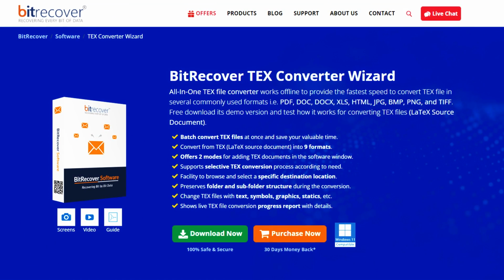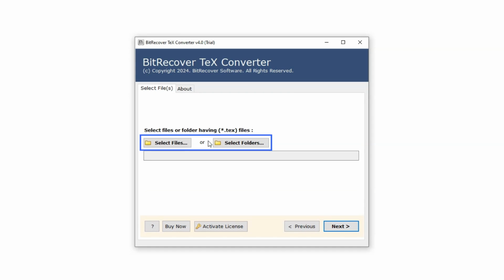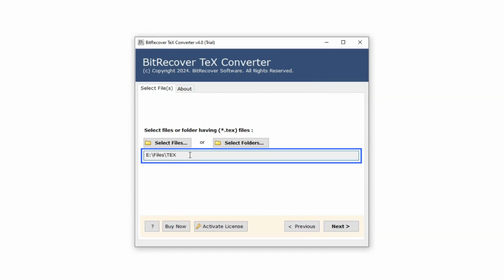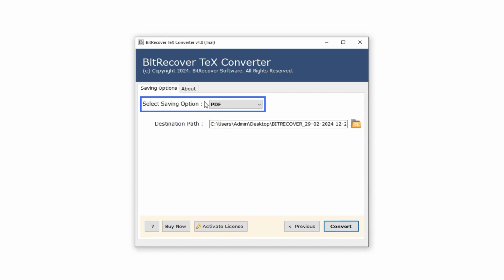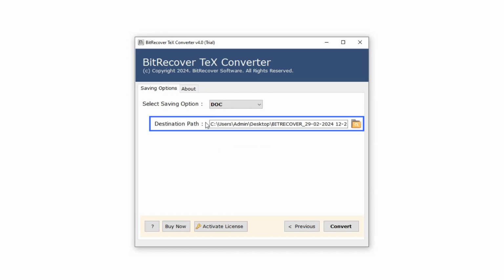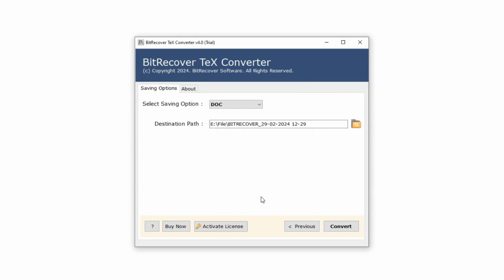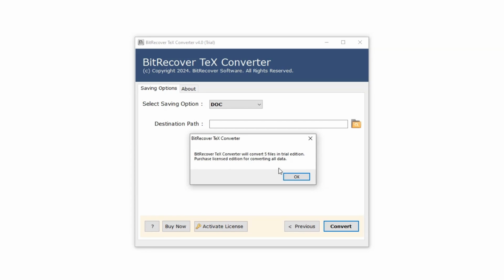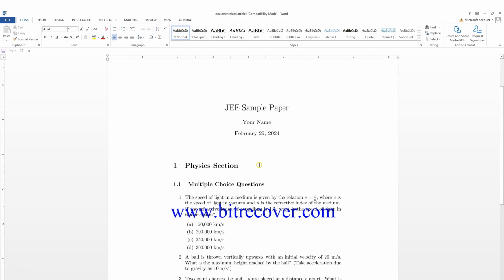How to Convert TeX File to DOC File Format? LaTex to Word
TeX to DOC Converter is one of the most secure and useful applications which allow users to convert LaTex formatting TeX file to Word document. There are various users who have many questions related to TeX file conversion. As we know that TeX file mostly used by Academic/Educational purposes so its important to use a tool which preserve the property of TeX file such as its symbol, text, formula, graphics etc. while converting to DOC or another file format.

Doc is a decent file type which can be easily access by Microsoft Word application. DOC allow user to view and read Doc or DOCX file in proper form. Also, it’s a searchable file format so user can search any word from the file.

It’s quite important to find such solution which keep your data secure while conversion as well as the integrity of the document file. And TeX Converter is capable to do both maintain its integrity and privacy of data. working process is also very understandable for both technical and non-technical users.

The conversion process gets complete by just following 2-3 simple steps which are as:
Firstly, Install and Run BitRecover TeX Converter Wizard.
Then, Select TeX Files in the tool.
Now, choose DOC saving option and click on Convert.

If user wish like to change the output file location, then they can change the destination path. The utility does allow to save resultant data in a Local Drive as well as SSD.

After conversion, the user will receive a notification with a conversion done popup on their software UI window.

00:00 Intro
00:47 Select Files/Folders
01:51 Select DOC Saving
02:10 Destination Path
02:27 Conversion Process